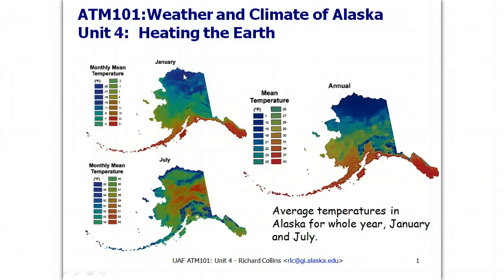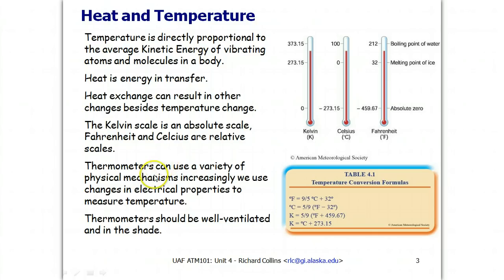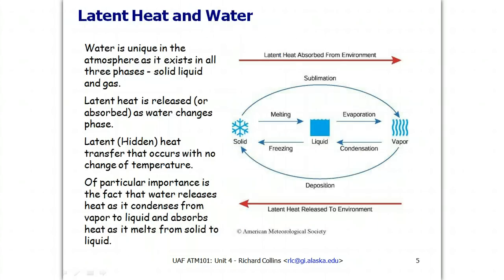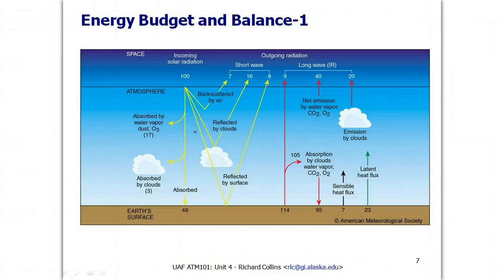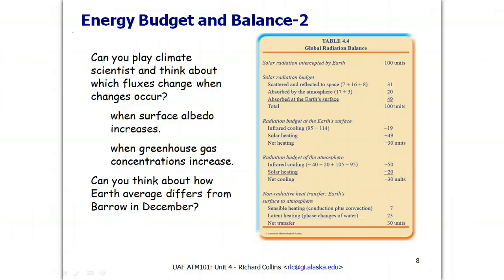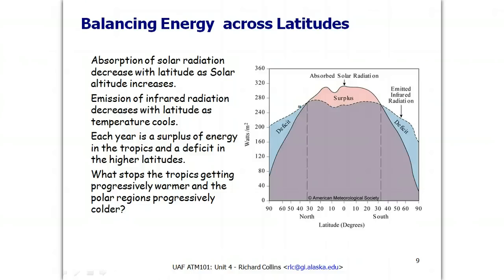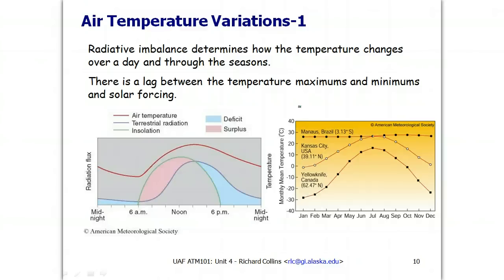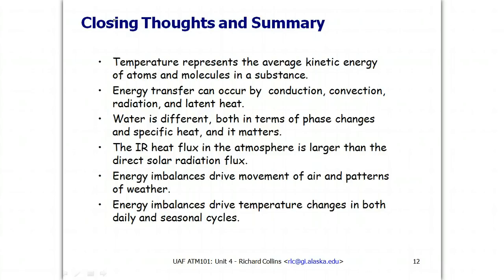UAF-ATM101-Unit04-Lecture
ATM101 Weather and Climate of Alaska Unit 04 Lecture